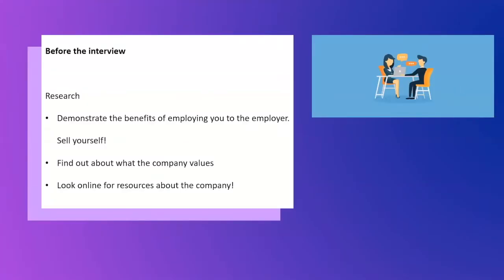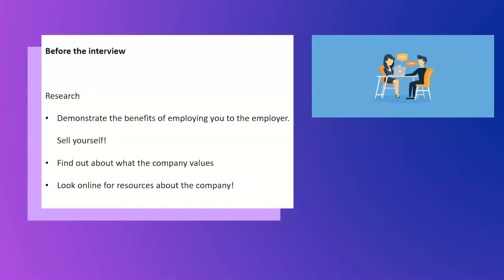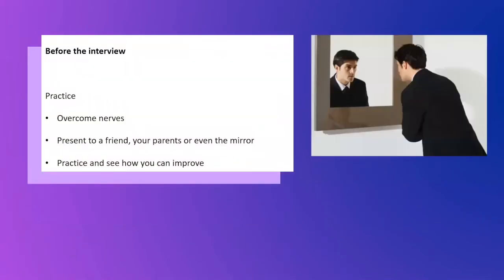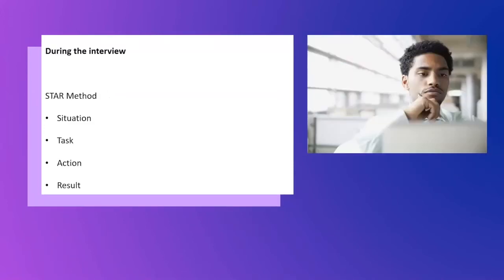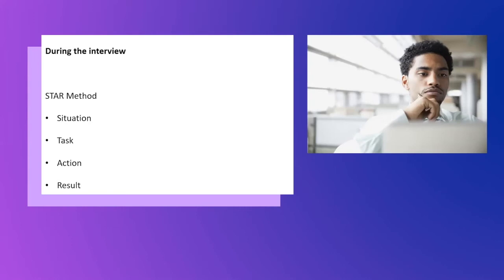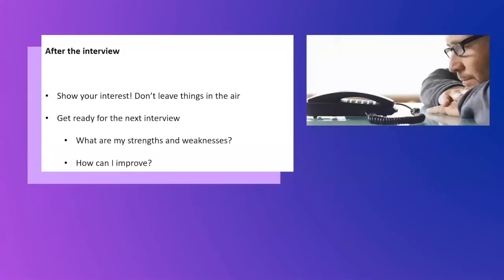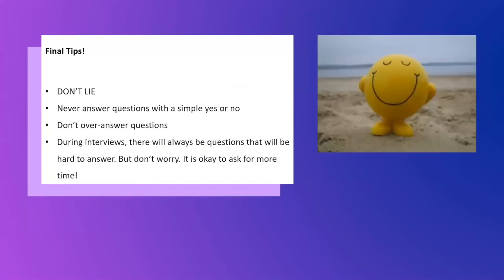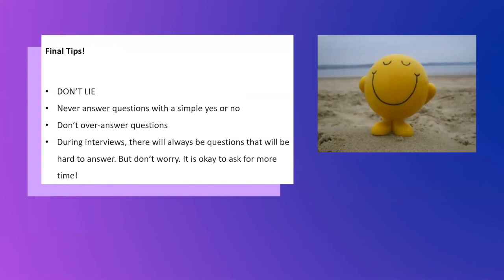DigiDose Episode 1: How To Succeed in Interviews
We introduce you to our very first episode of our DigiDose Series where we go over tips and tricks on how to upskill! Check every Thursday for our weekly series!